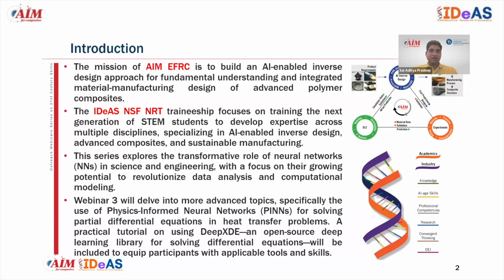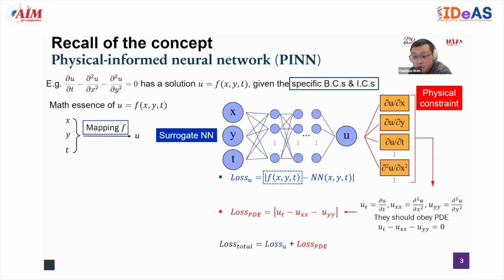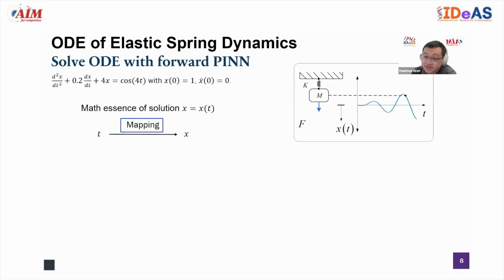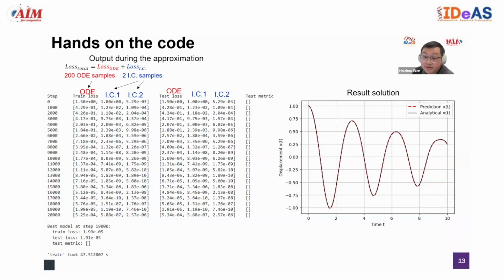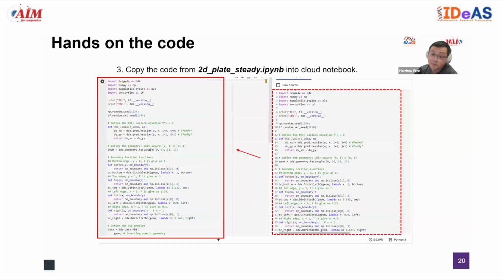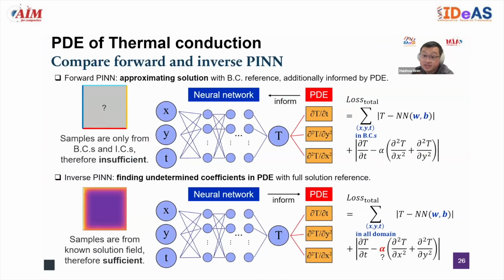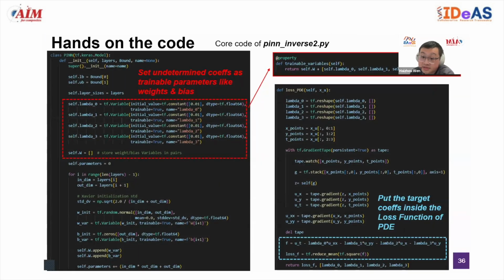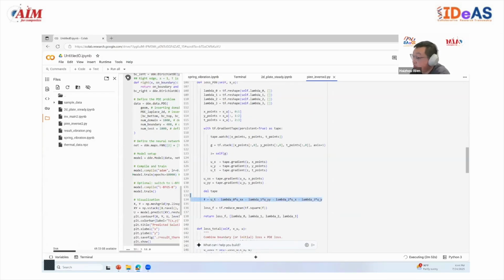Hands-on tutorial 2: Applying Physics-Informed Neural Network to Solve PDE in Heat Transfer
This introductory webinar series explores the transformative role of neural networks (NNs) in science and engineering, with a focus on their growing potential to revolutionize data analysis and computational modeling. As a powerful branch of artificial intelligence, neural networks serve as surrogate models capable of efficiently approximating complex systems with high accuracy. Webinar 3 will delve into more advanced topics, specifically the use of Physics-Informed Neural Networks (PINNs) for solving partial differential equations in heat transfer problems. A practical tutorial on using DeepXDE—an open-source deep learning library for solving differential equations—will be included to equip participants with applicable tools and skills.